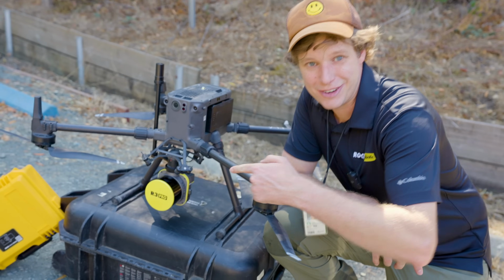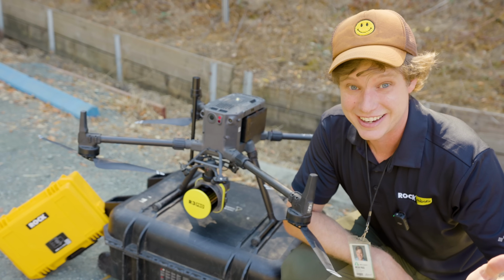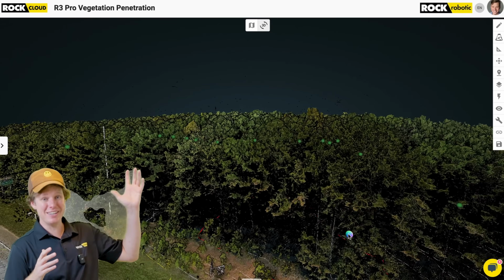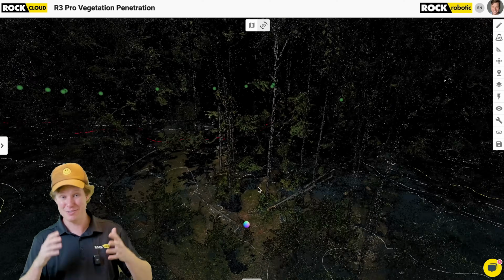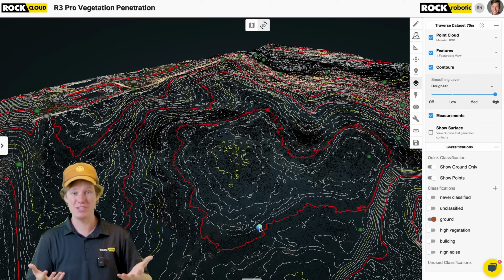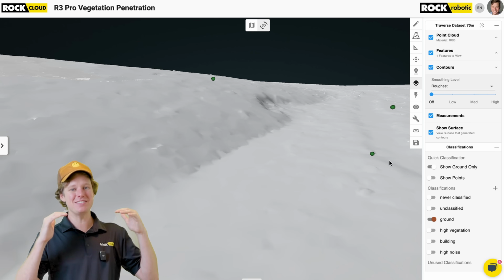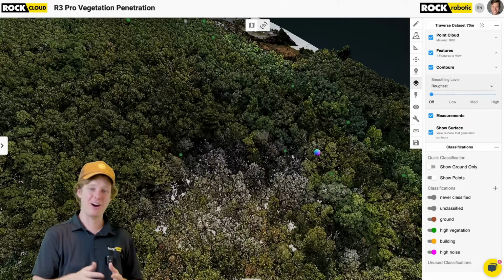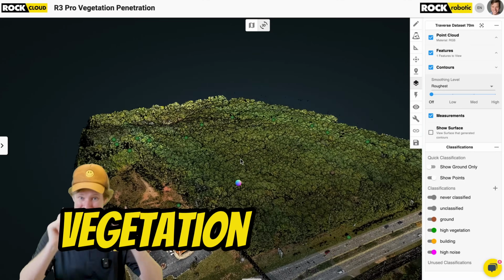Why Use Drone LiDAR?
Vegetation Penetration: The #1 Reason for Drone LiDAR! 🌳
ROCK Robotic Does it Best!

In this video, we demonstrate how the ROCK Ecosystem™ featuring the ROCK R3 Pro ROCK Desktop and ROCK Cloud work seamlessly together to enable surveyors to work faster, safer, and more accurately.

The ROCK Ecosystem is a game-changing end-to-end professional surveying solution! Here's what's inside:

✅ Capture with the R3 Pro
✅ Verify in the field with ROCK Desktop
✅ Process with ROCK Cloud
✅ Learn with ROCK Academy
✅ Support in the field and in the office
✅ ROCK SLAM